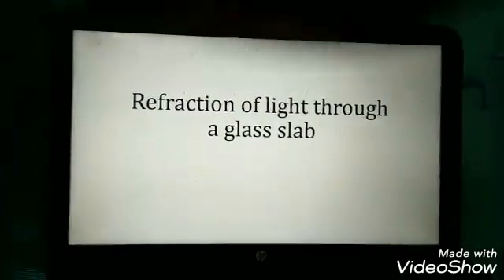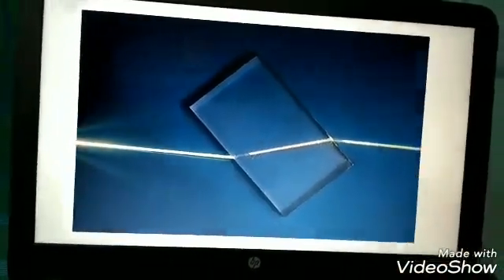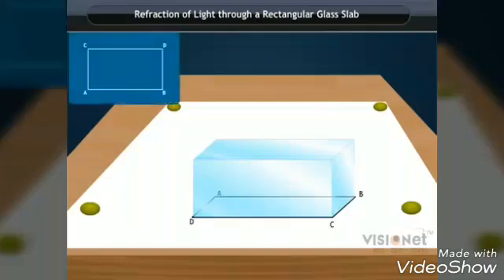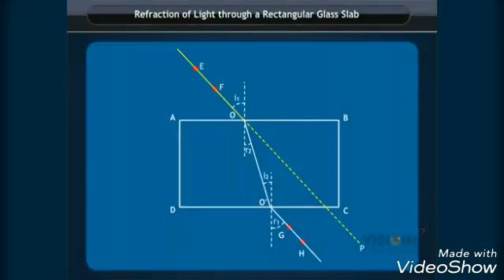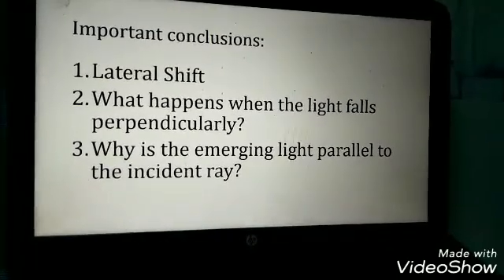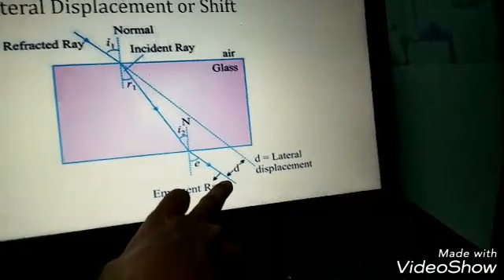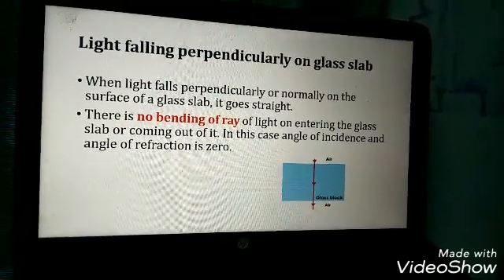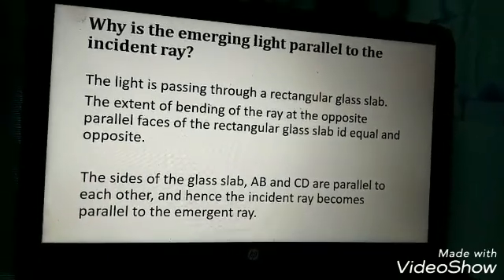Refraction of light through a glass slab CBSE 10 Physics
Refraction of light through a glass slab - easily explained with experiment and frequently asked questions.